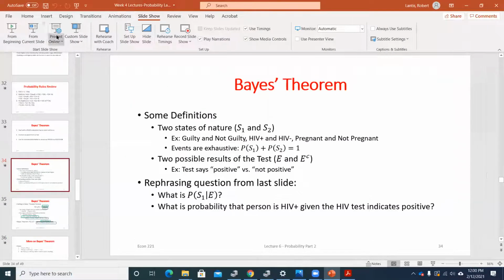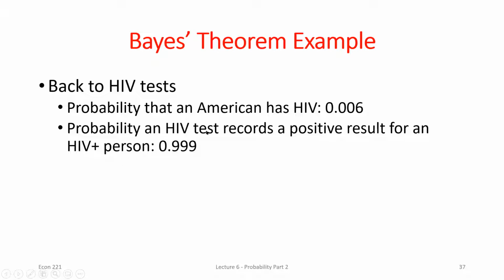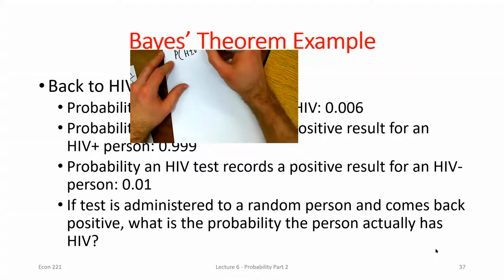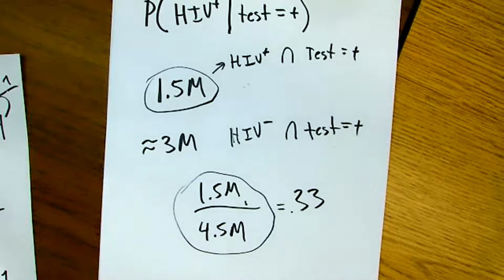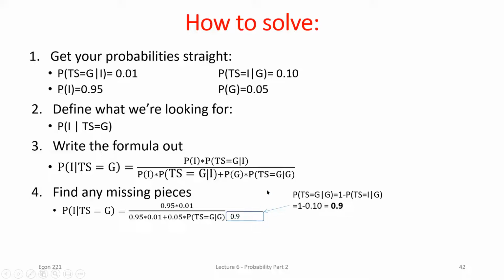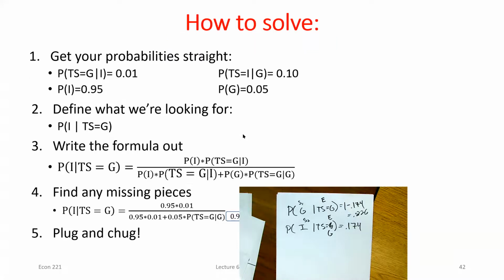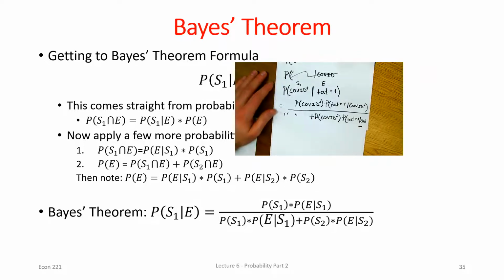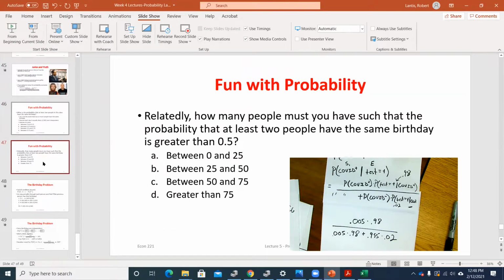Recorded Class Lecture 2/12